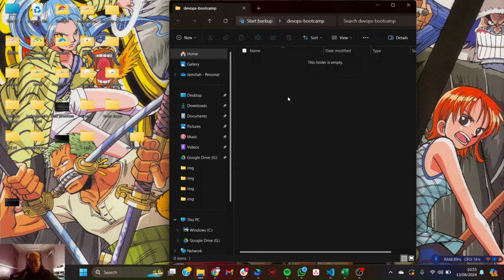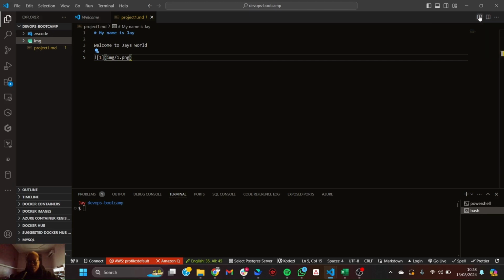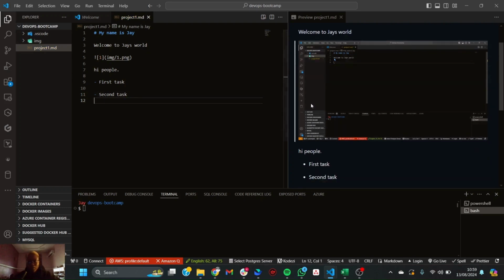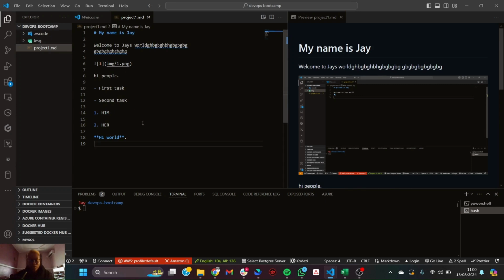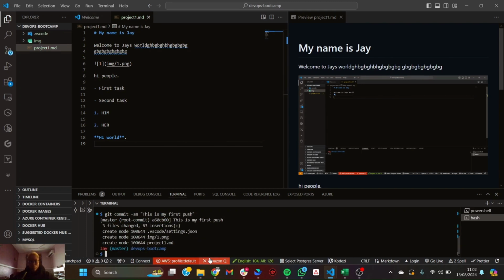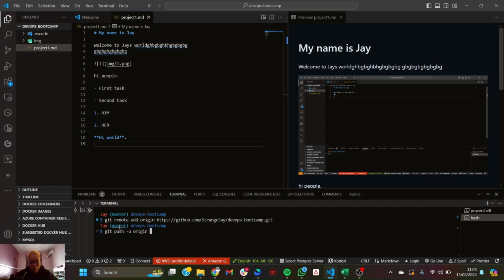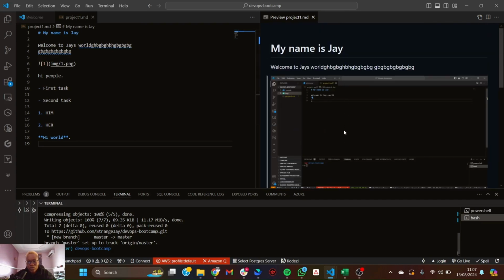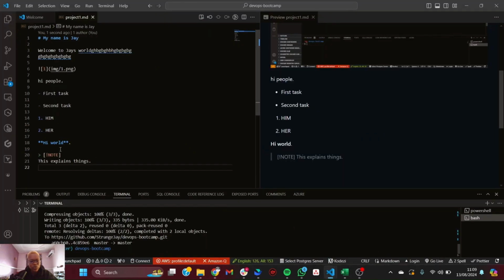How To Initialize a Local Git Repo and Push to GitHub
In this tutorial, you'll learn the foundational steps to kickstart your Git journey. We'll guide you through the process of initializing a Git repository directly on your local machine. Discover how to track changes to your files using the 'add' command, create snapshots of your project with 'commit,' and finally, push your code to a remote GitHub repository. By the end of this video, you'll have a solid understanding of the core Git workflow and be ready to collaborate on projects effectively.